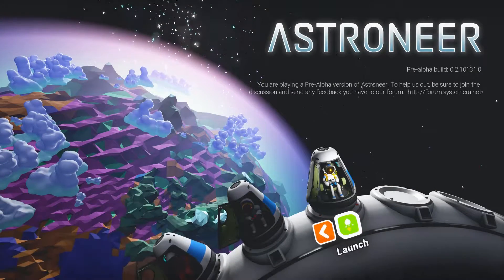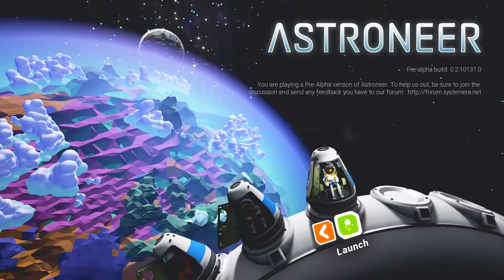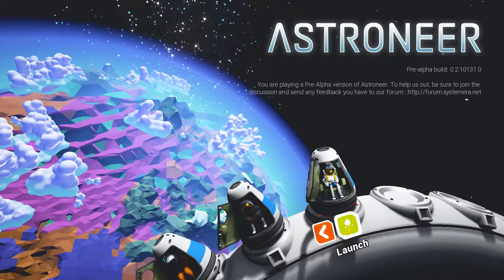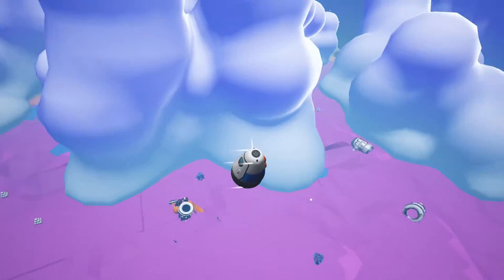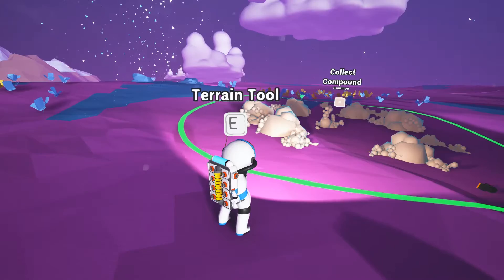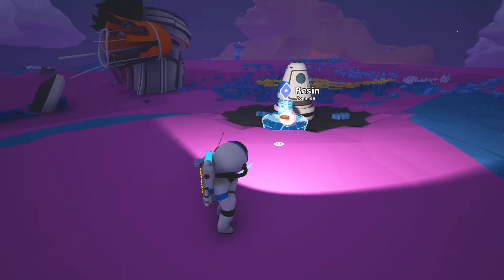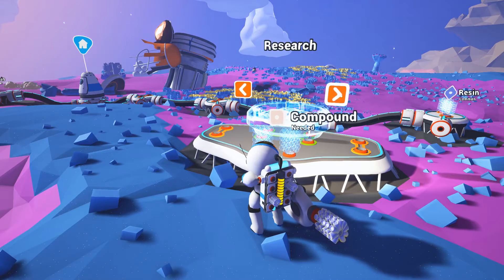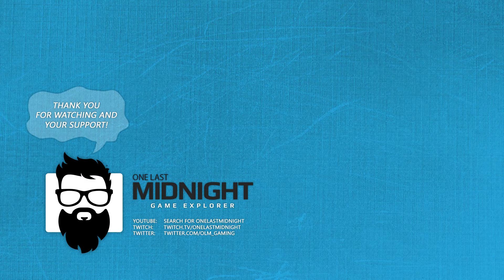Astroneer PATCH 131 Gameplay - THE COMMANDER MIDNIGHT STORY - PART 1 - Lets Play Astroneer PATCH 131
Lets Play Astroneer: Taking a look at Astroneer's V131 Patch on Steam with 8 new rock-based discoveries, UX changes, tweaks, and performance improvements!  Enjoy!  :)

Be sure to follow me for more Astroneer gameplay! I'm having tons of fun with my Let's Play of Astroneer and discovering all sorts of plant life, things to build, amazing sights - fantastic stuff! :-)